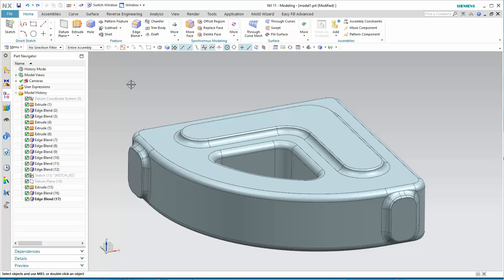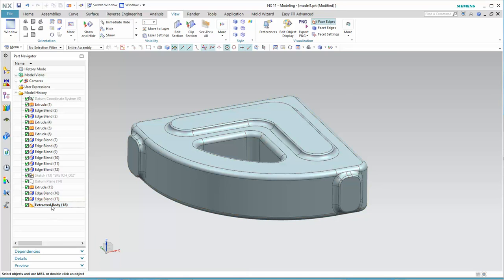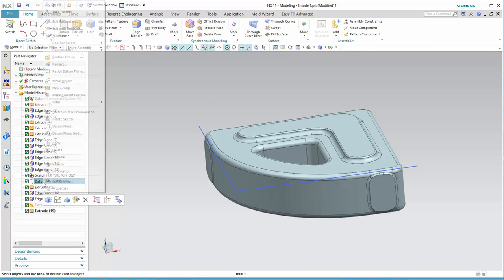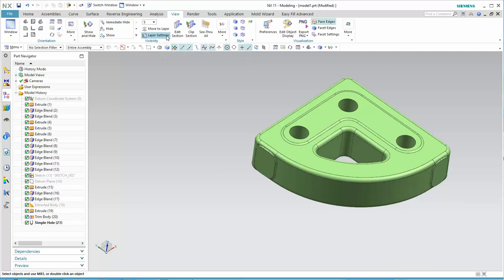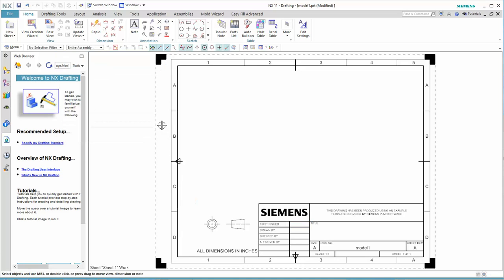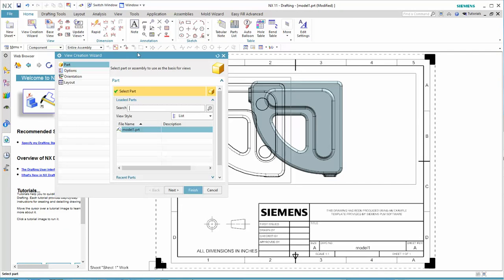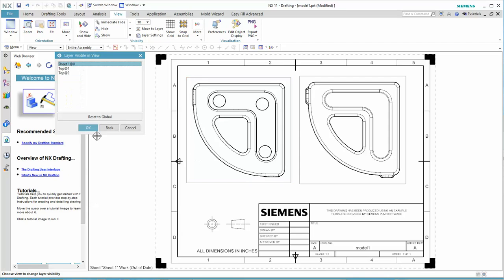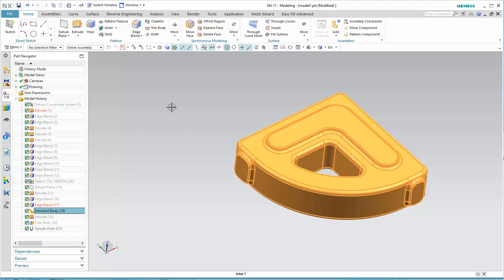Multiple Configurations with Acuity's NX CAM whiz, Andy Schaefers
Here's a short video tutorial on MULTIPLE CONFIGURATIONS! Enjoy.